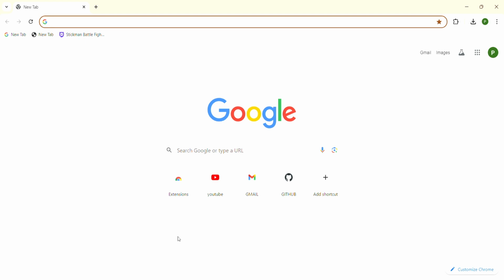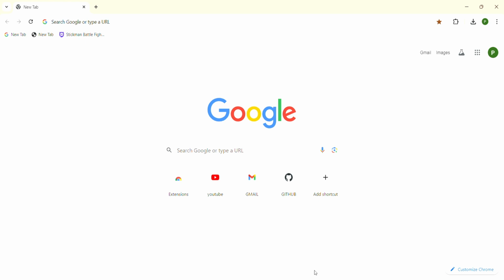How to Delete Dropbox From Computer (2024) | Remove Dropbox From Computer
Safely remove Dropbox from your computer with our guide. Follow the instructions to uninstall Dropbox and clear associated files.